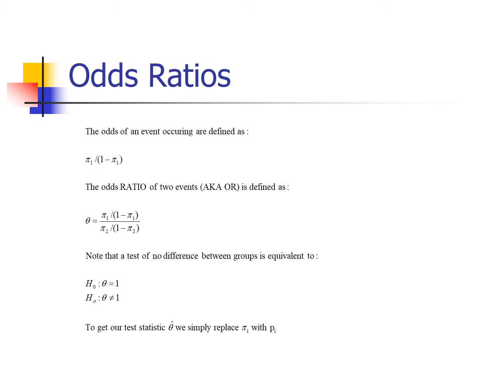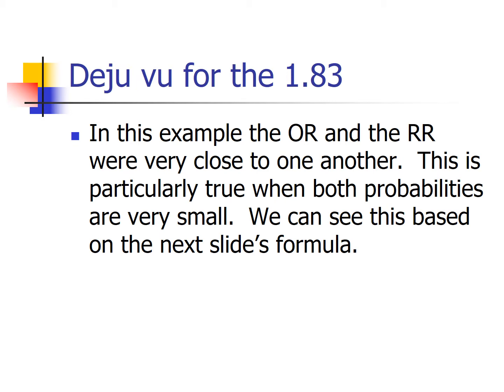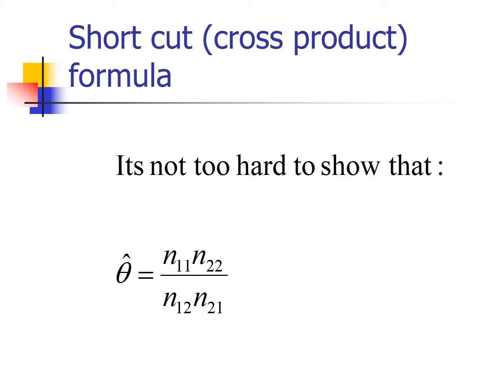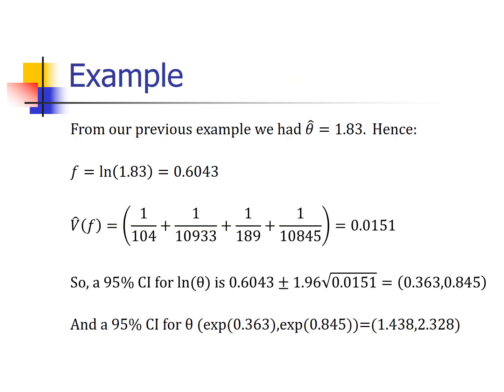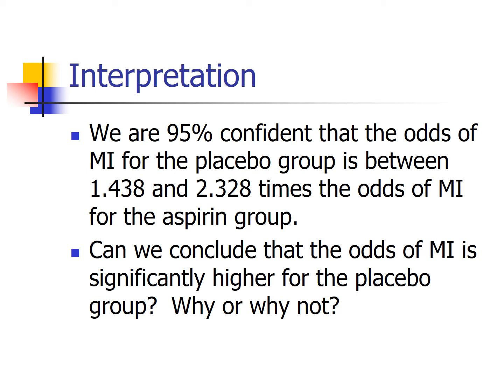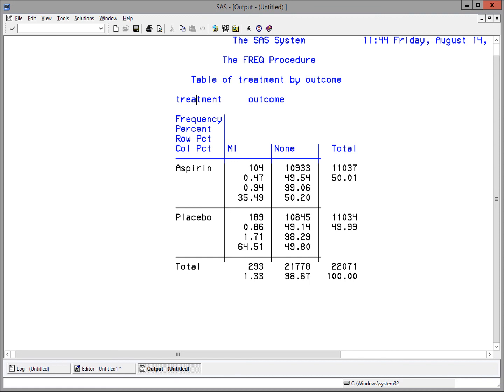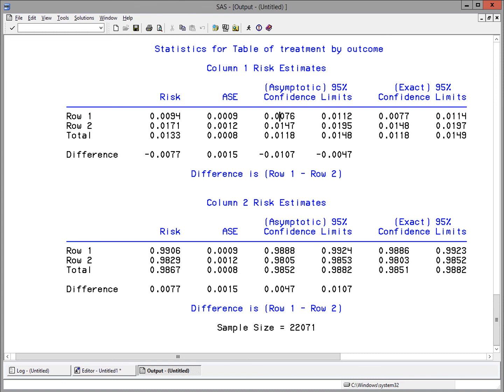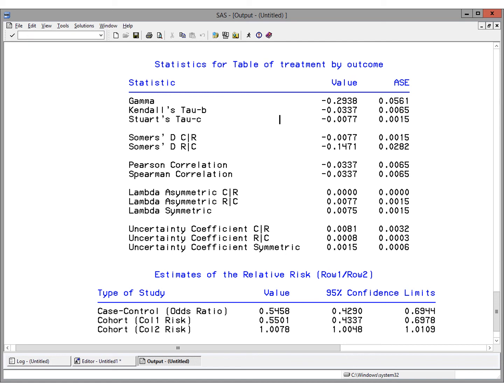Introduction to Categorical Analysis 2/2